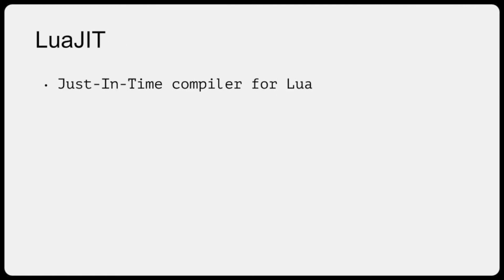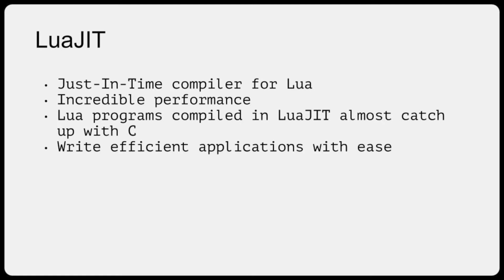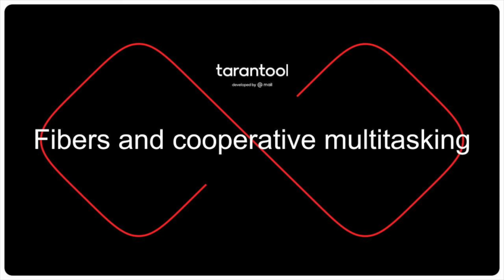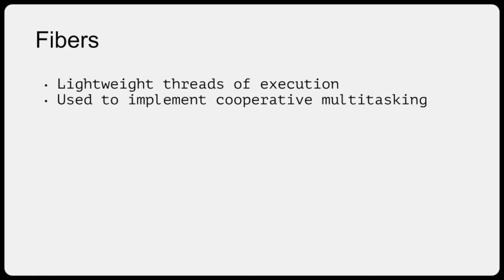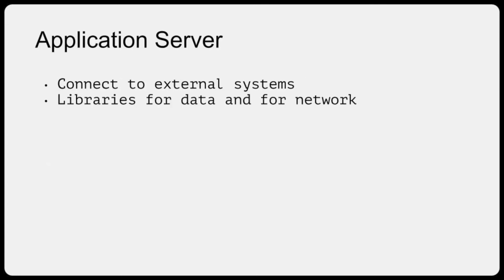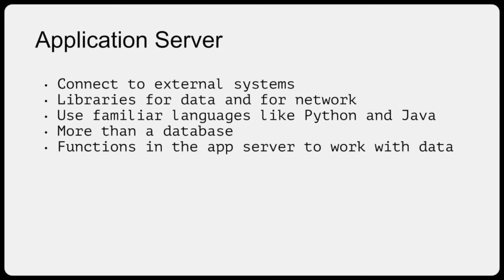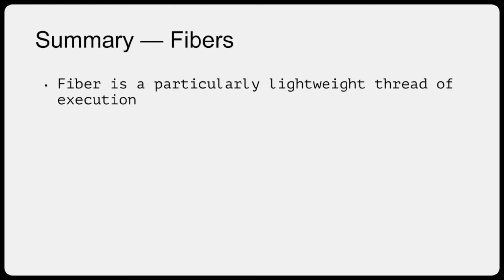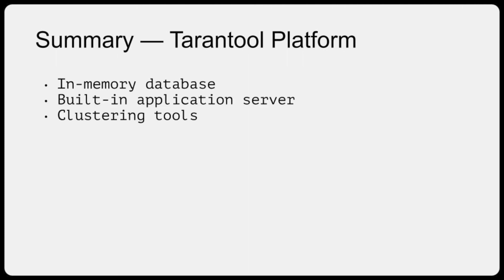Tarantool 101 — From Fibers to Application Server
This videos explains the built-in application server of Tarantool.